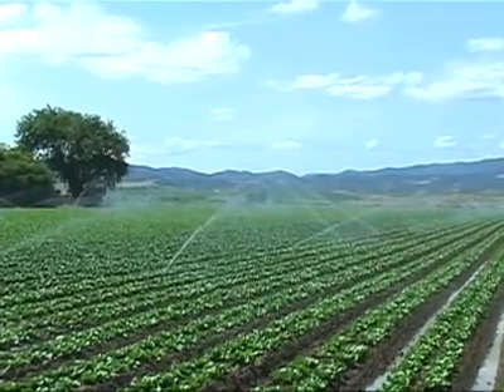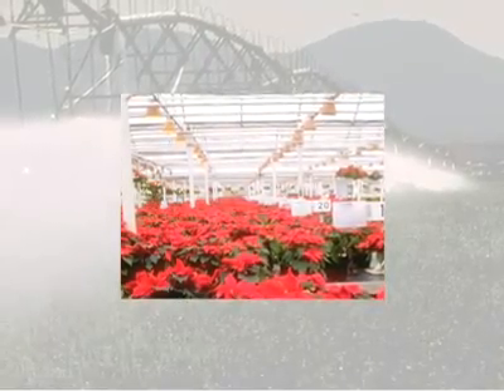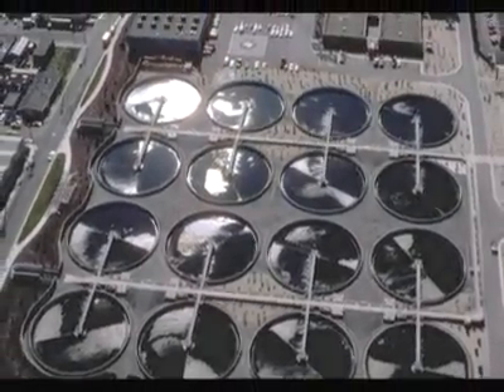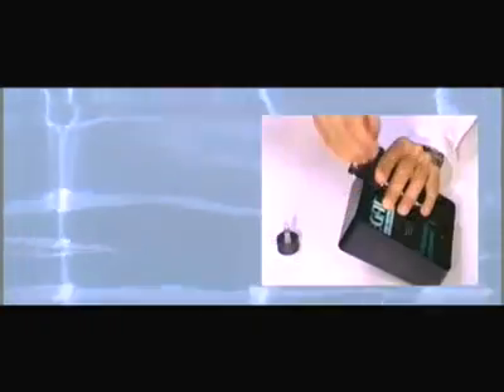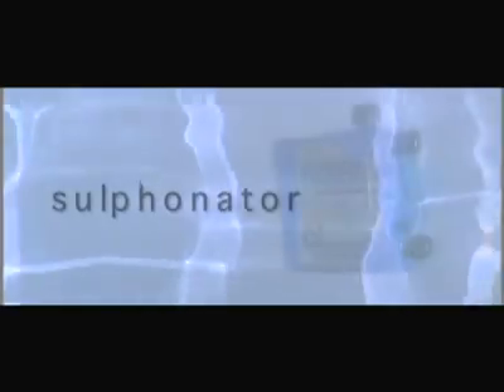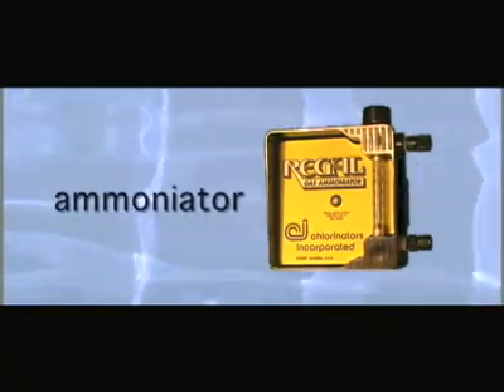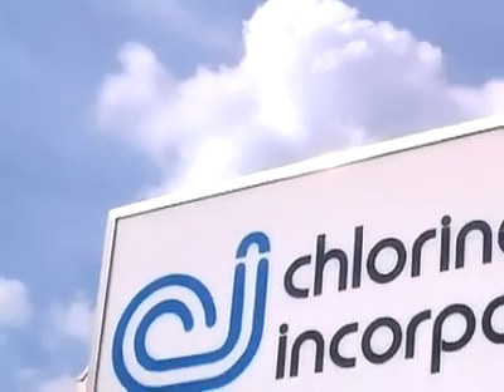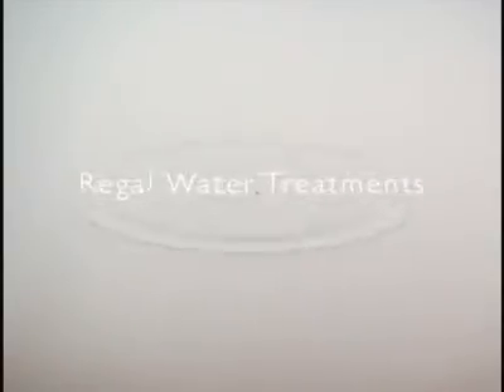Regal Chlorinators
Regal Chlorinators are used by municipalities and companies to keep their water safe. Chlorinators Incorporated & Regal Systems International manufacture devices for the safe, economical and reliable use of chlorine gas in a variety of applications.

We hope you enjoy this short video about gas chlorine and our equipment.